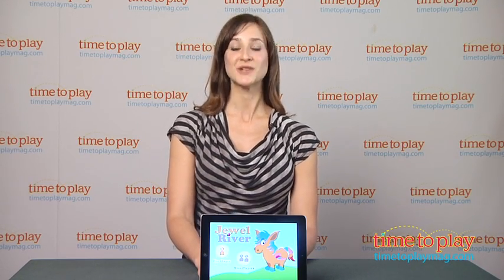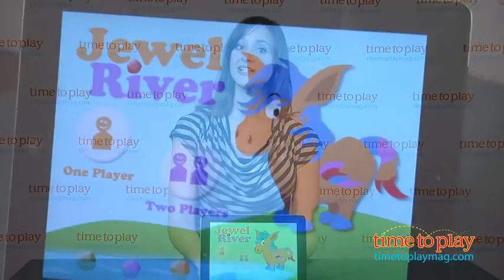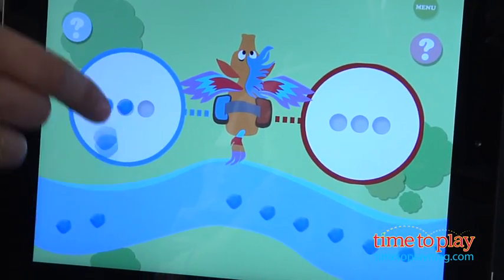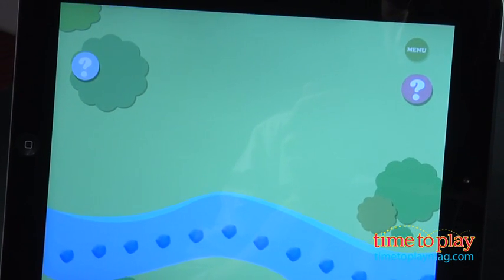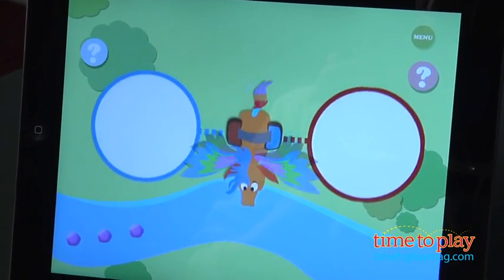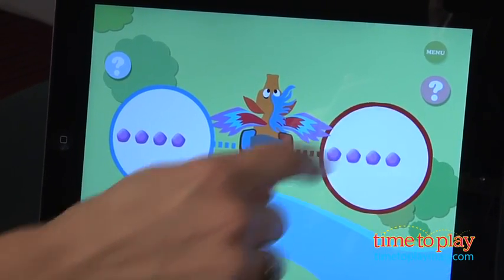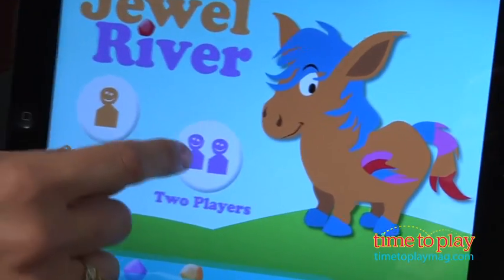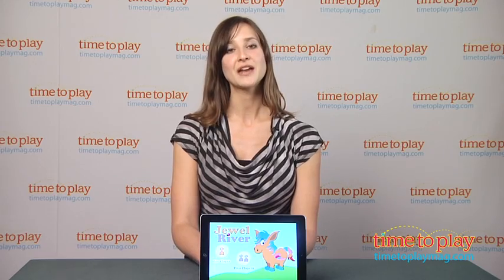Jewel River from KinderTown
Jewel River is an app for the youngest iPad user to practice the early-learning math concept of subatizing, which is the ability to instantly recognize quantities without even counting. The goal of the game is to collect jewels from the river to build houses. To collect the jewels, kids have to recognize and process how many jewels the colorful flying horse needs. When you first start the game, you'll briefly see a cluster of three to five circles next to the winged horse. Your job is to drag and drop the matching amount of jewels from the river to the horse. When you have the right quantities, hold down the two wings to send the horse off to your neighborhood. Once you're at the neighborhood, a quick tap will add the jewels to your house. The game is over when you have collected enough jewels to fill all the houses in your neighborhood.

Jewel River helps kids learn about quantities. It does this by starting the game with visual support of how many jewels to add. That means kids can start by placing one jewel on top of one circle. As your child plays, the app gets more challenging by removing those visual supports. Kids get a chance to see the cluster of three to five circles briefly, and then they drag and drop that many jewels without any help from the app. It's no big deal if you forget how many jewels the horse asks for. There are help features, which are easy for young kids to use.

In the app, there are options for one and two players.